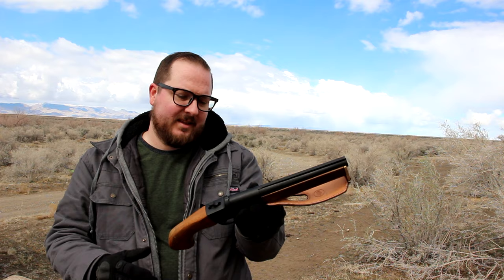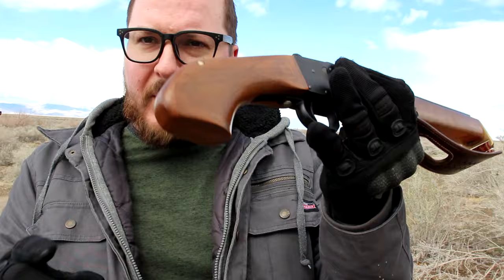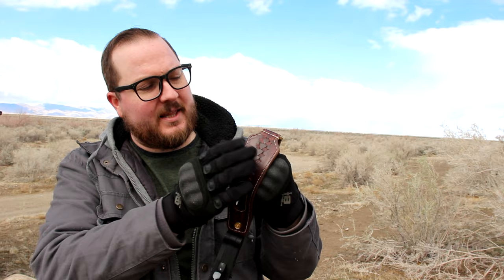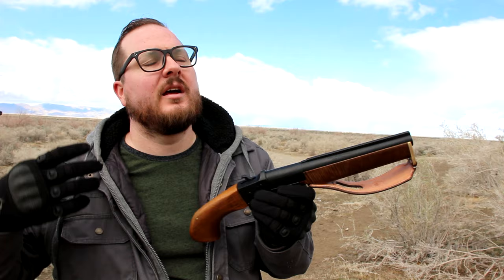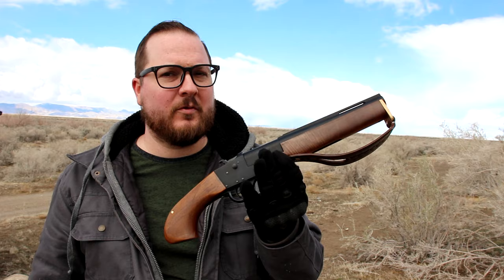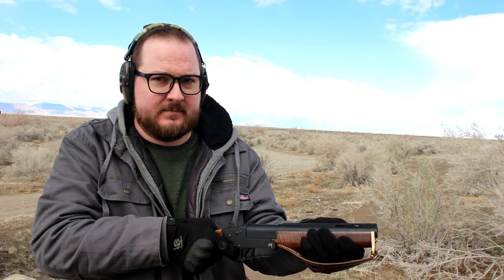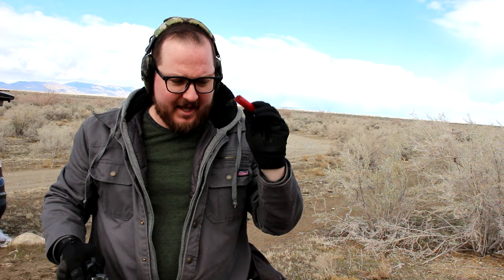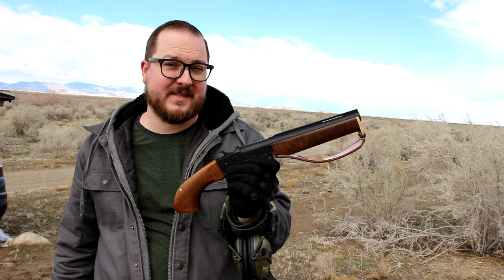Hatfield 12 Gauge Sawed Off Shotgun (Form 1 SBS)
I originally started this Short Barrel Shotgun project in 2017 and just never got around to finishing it. Well, here it is in all its ridiculous splendor.

Credit music: @Full Tac